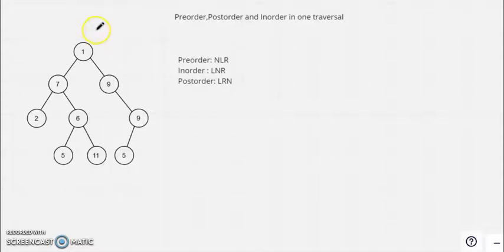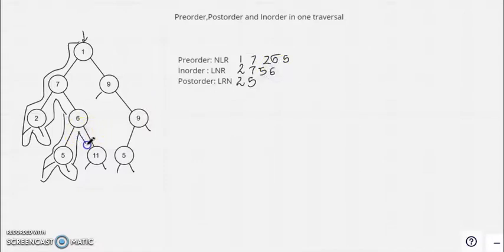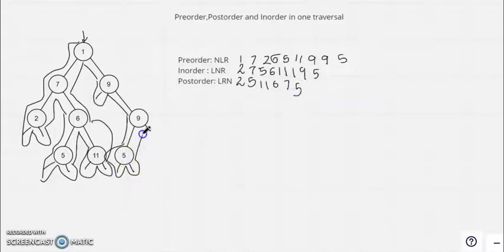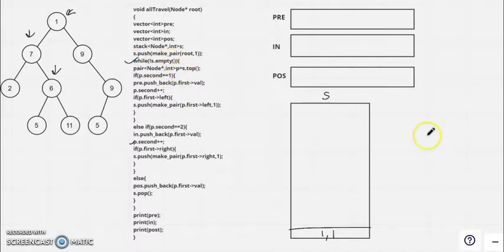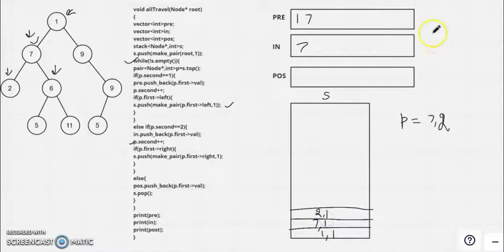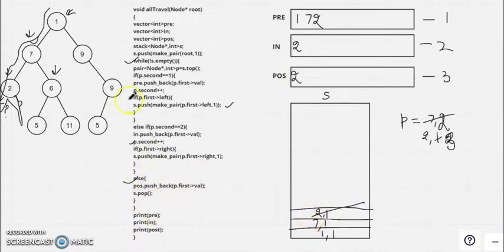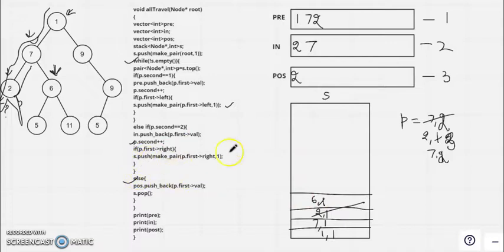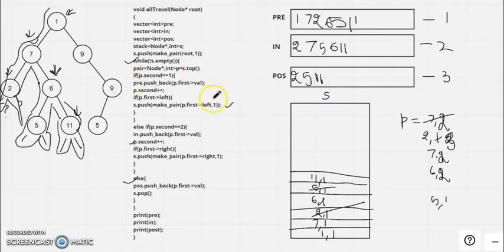Preorder, Inorder and Postorder in one Traversal in binary tree | C++